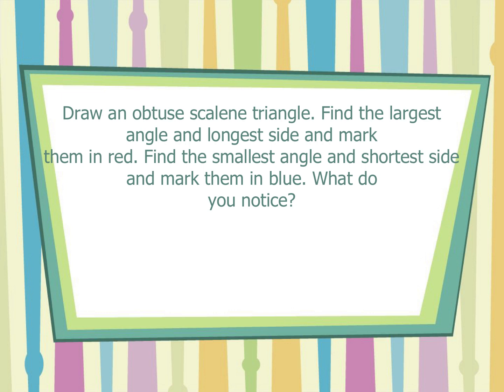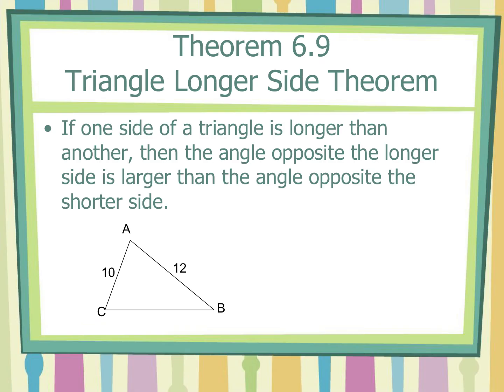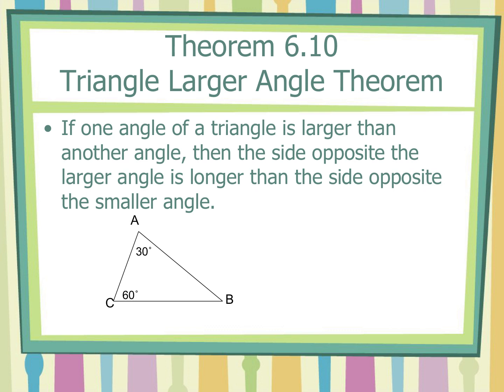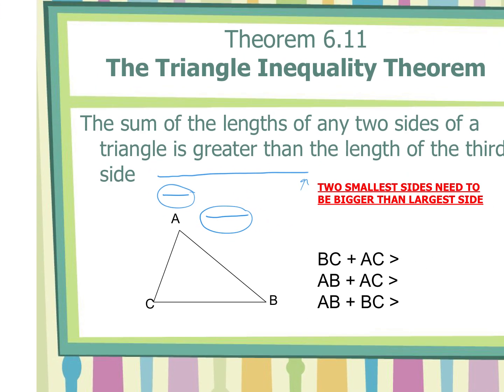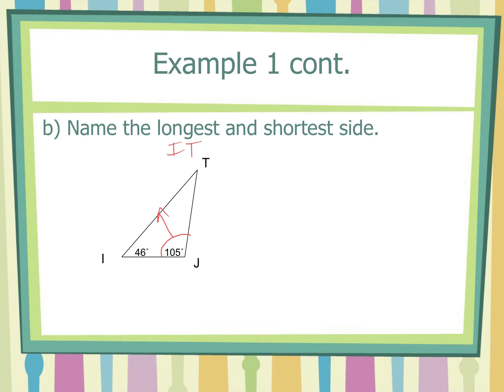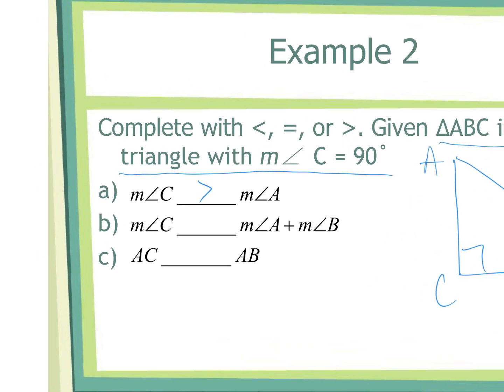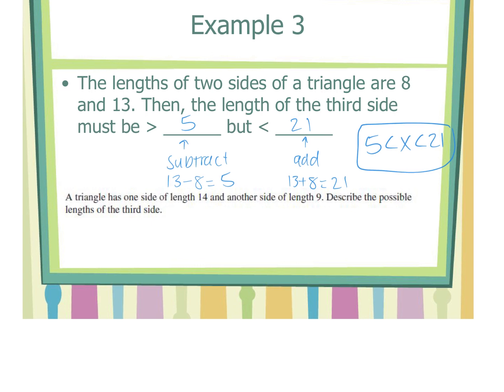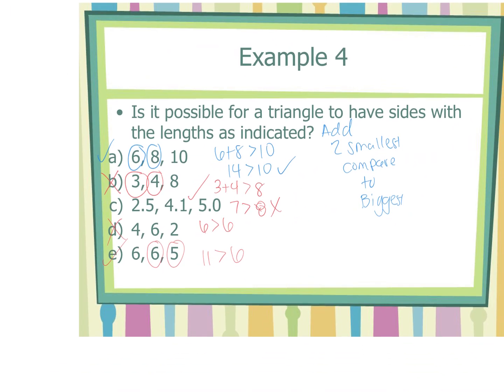Geometry Lesson 6.5 Teacher--.mp4